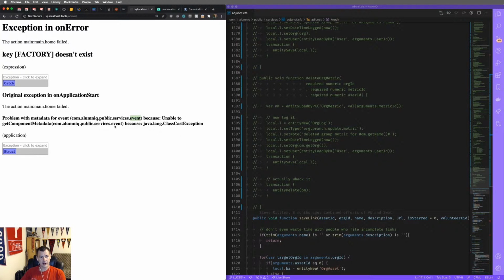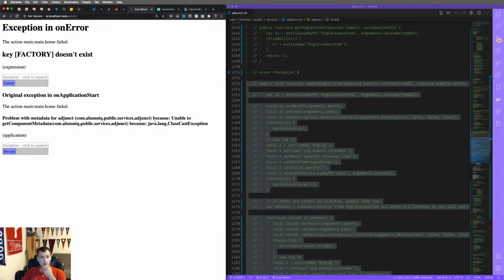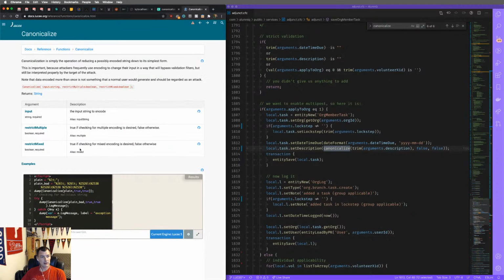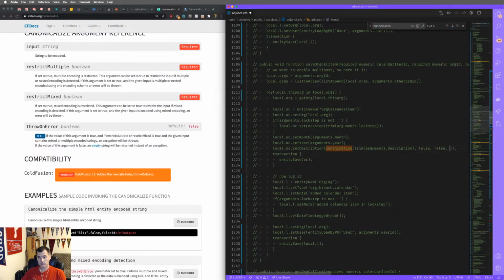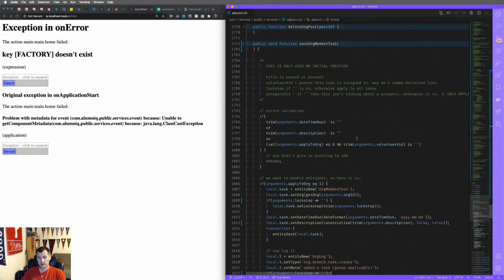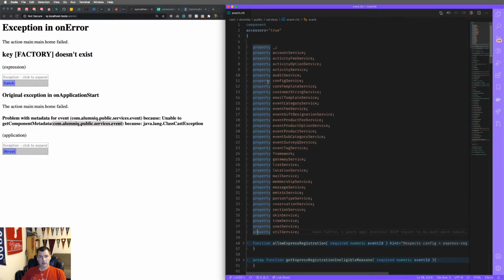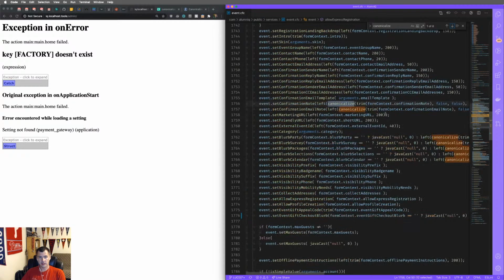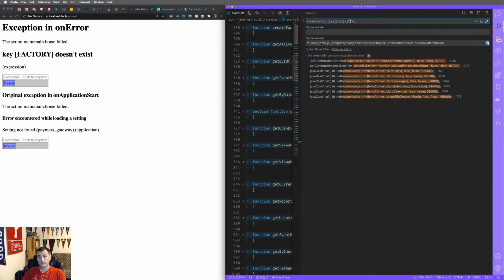Binary searching through code for a syntax error: How to debug without a stack trace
Jump to 21:55 for sound! 🤦‍♂️

When your app server tells you there's an error, but doesn't tell you what line is the problem, what do you do? I'm going to show you how I locate hard to find errors in code when the app server doesn't give you a full stack trace.

Unfortunately, my big blunder was that I didn't realize my microphone was muted until it was mentioned in the chat! 🤦‍♂️🤦‍♂️🤦‍♂️ Jump to 21:55 for the moment when I turned the sound on... While not as detailed as my original explanation, I did quickly re-summarize how I binary search through code for troublesome syntax when the app server isn't providing anything resembling a useful stack trace.